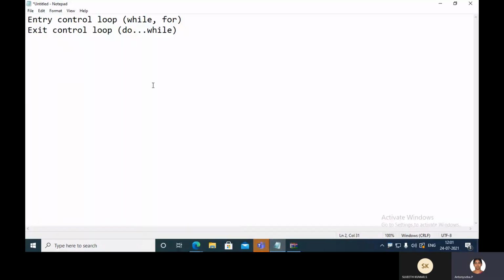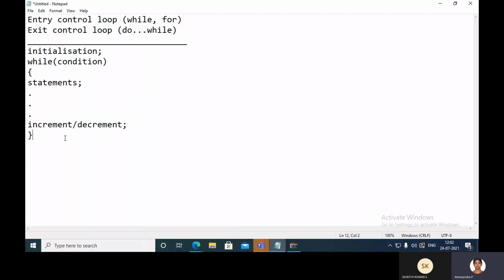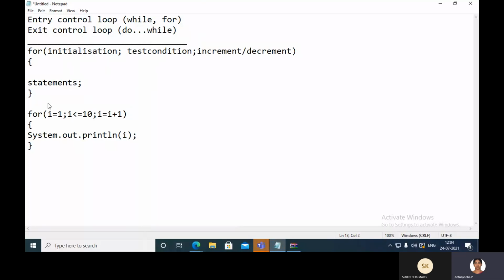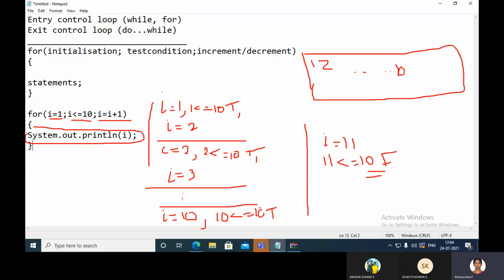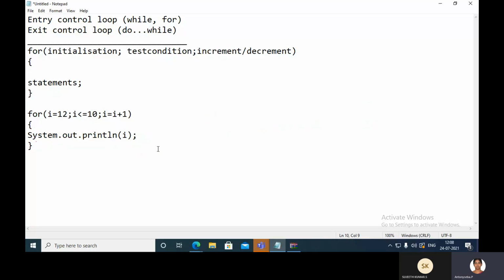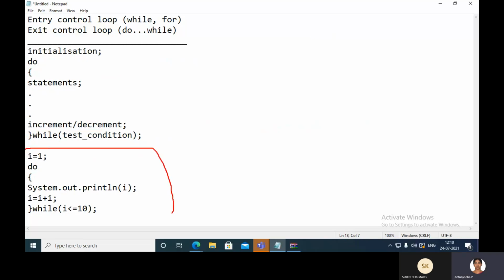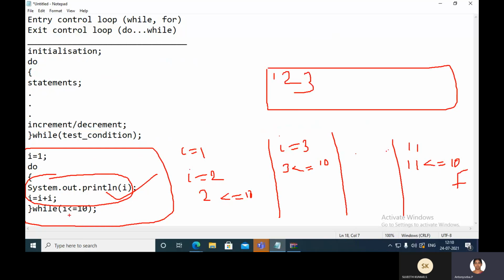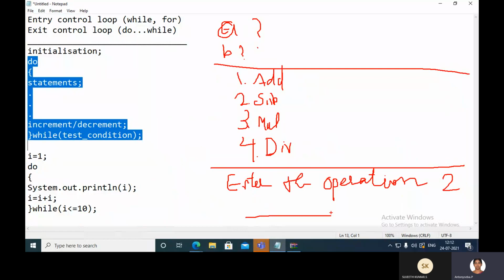Loop control structure